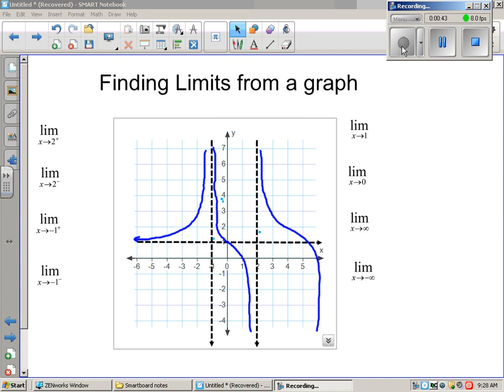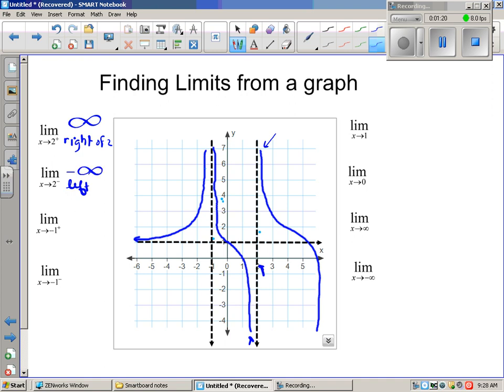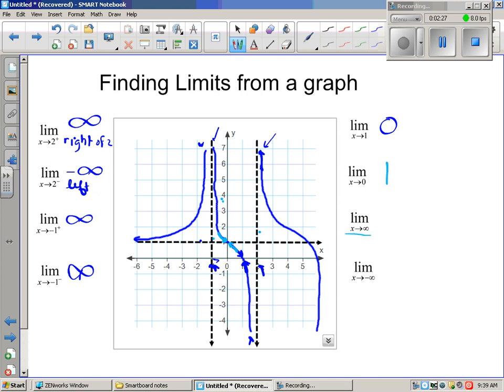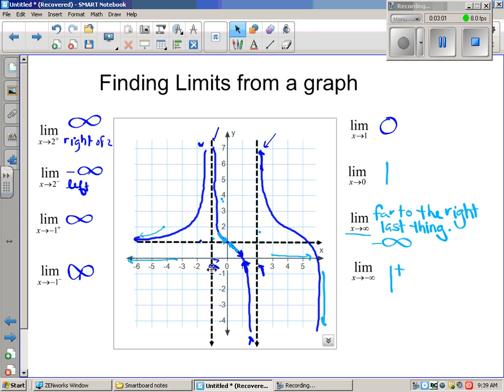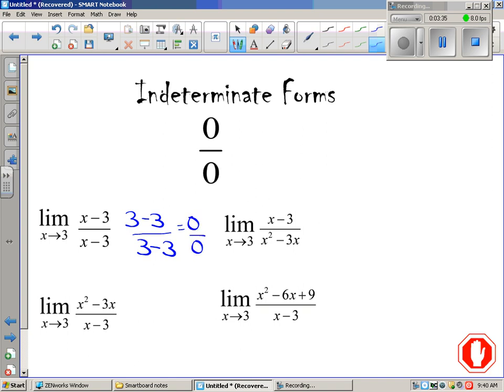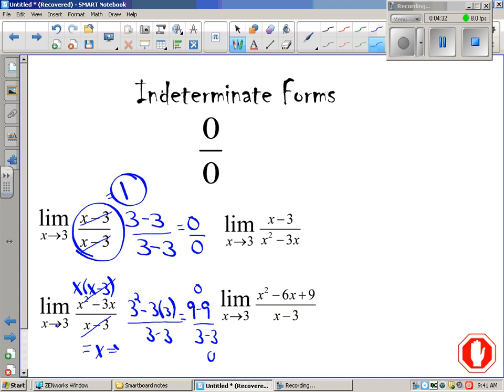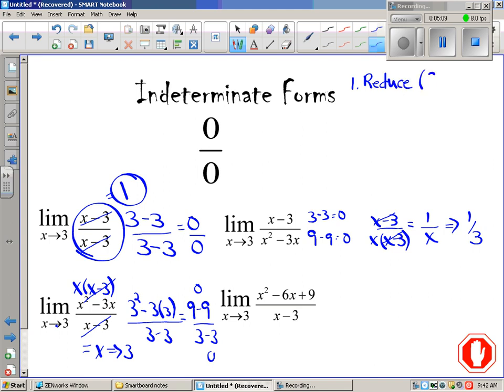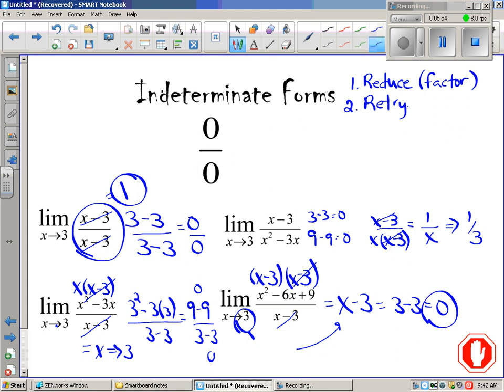PC 9 6 reading a graph and 0 over 0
We can determine limits from a graph (not just algebraically). This lesson describes the application of limits to a graph.